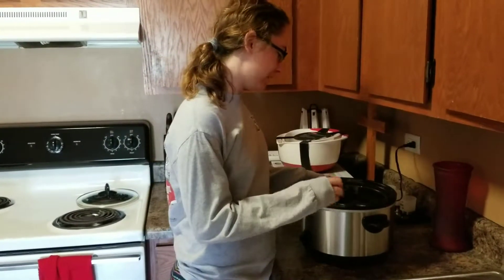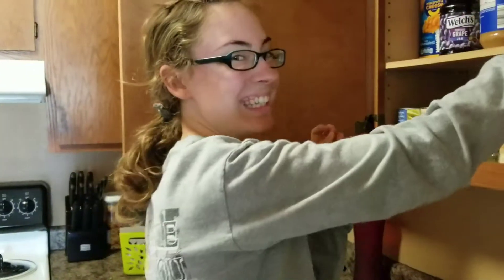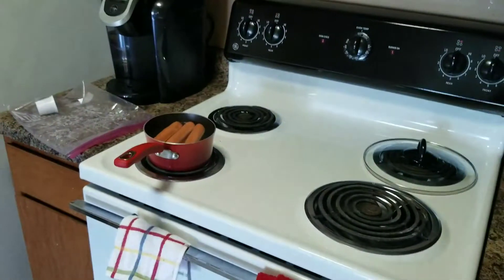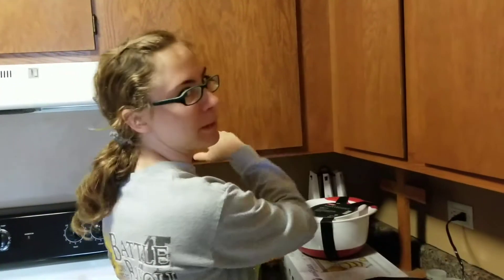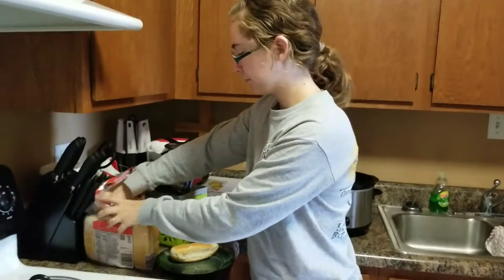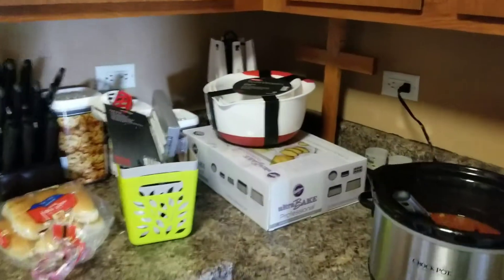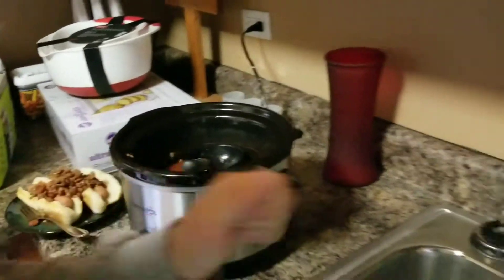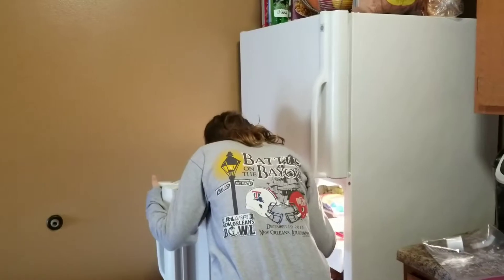Making Chili For The First Time Was A Fail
Our chili was super watery.